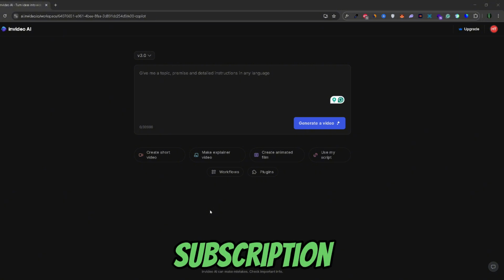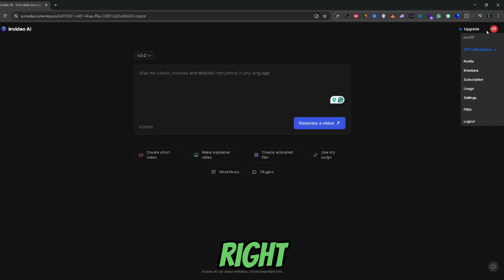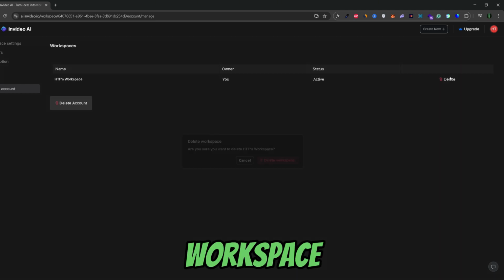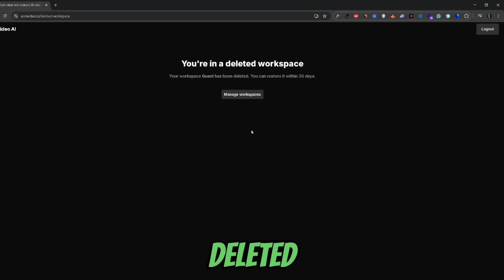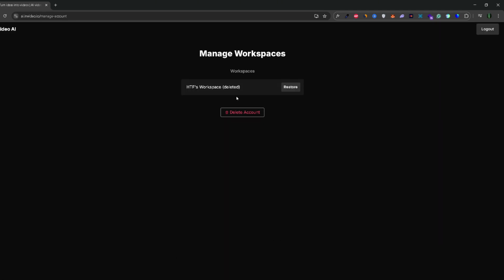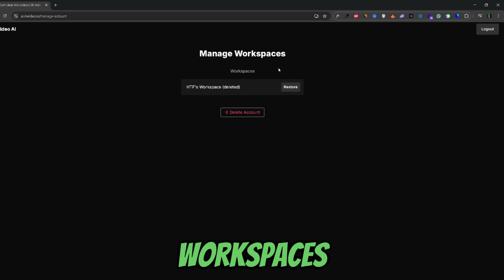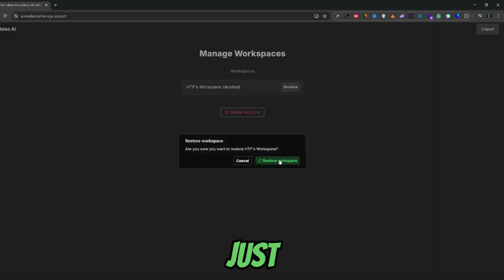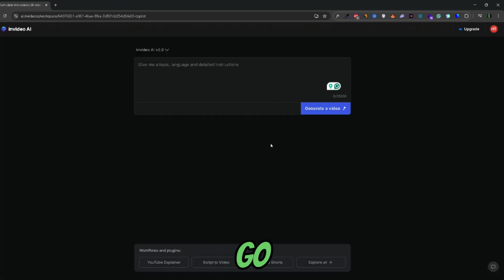How To Restore Invideo AI Workspace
How do I restore my workspace on invideoAI? In this video tutorial, I’ll show you how to restore workspaces on invideo ai. Enjoy!